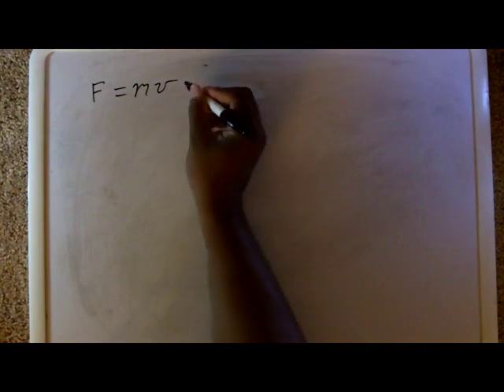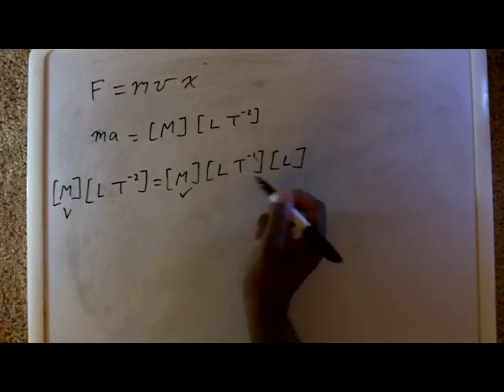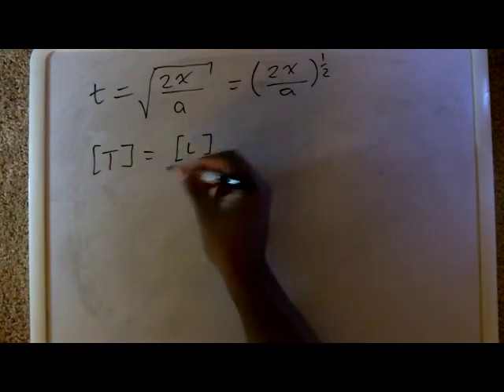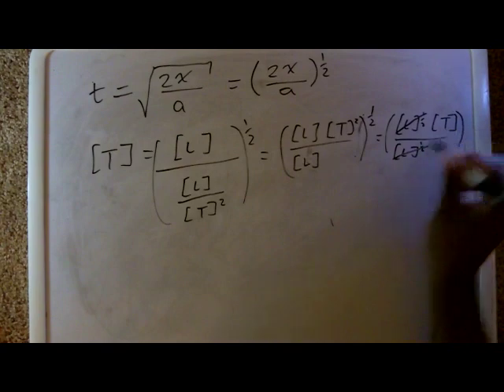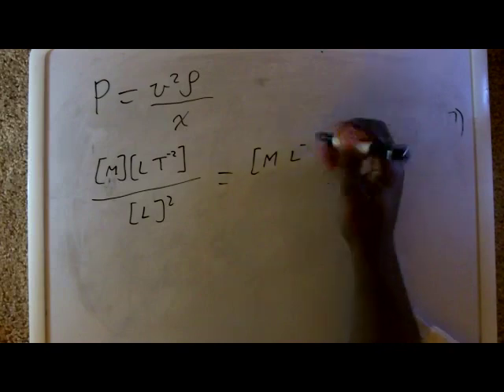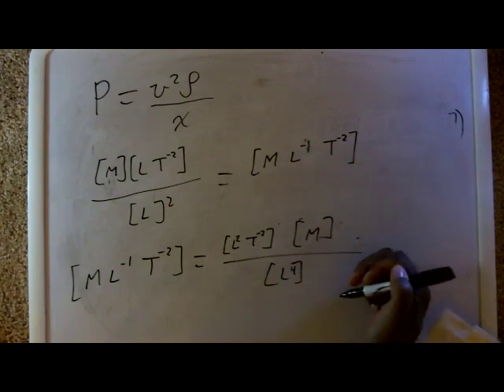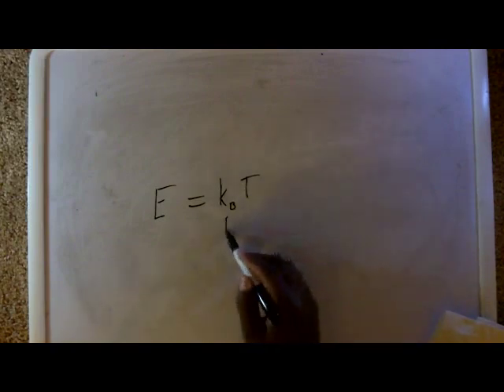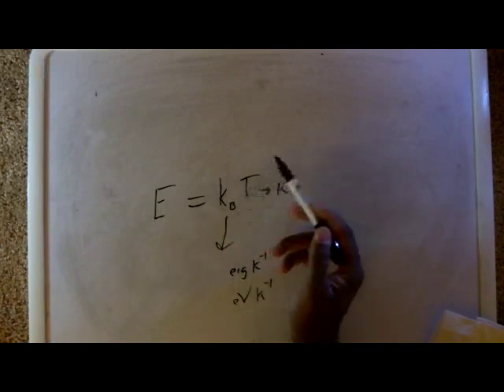dimensional analysis 2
This is a follow up video to my first dimensional analysis video that gives more examples.